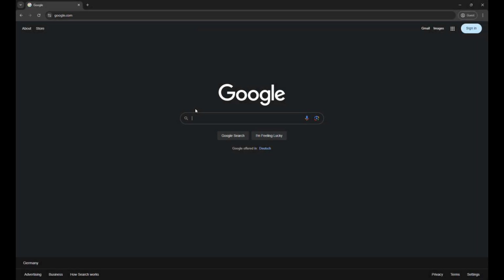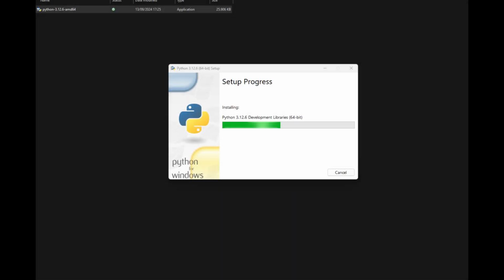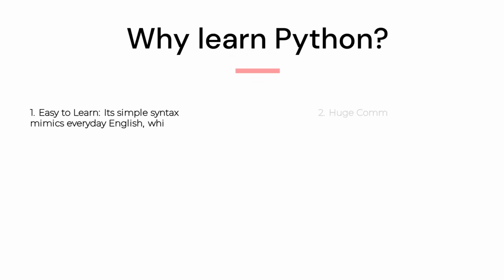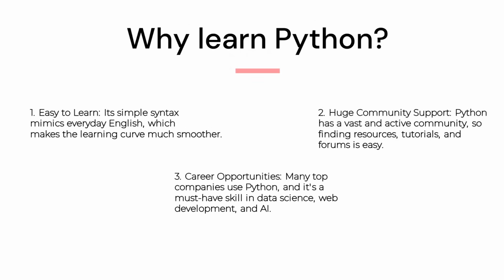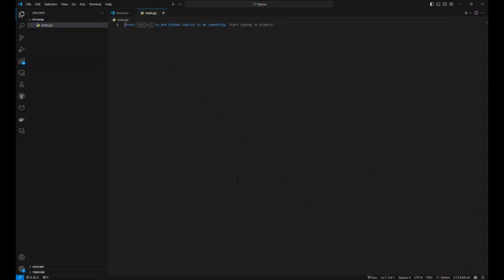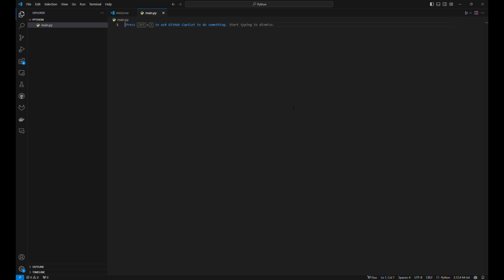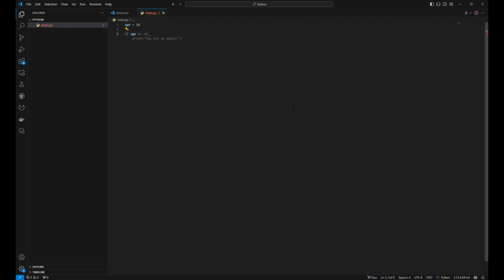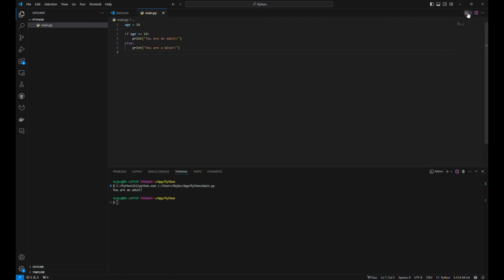Python for Beginners: How to Install Python and Write Your First Program | RRTechPro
Welcome to RRTechPro! In this video, we’ll guide you through the basics of Python, one of the most popular programming languages today. We'll start by showing you how to install Python on your computer, verify the installation, and set it up. Then, we'll dive into writing your very first Python program and explore some simple concepts like variables, data types, and if-else statements.

Whether you're just getting started with coding or want to expand your skills, this video is perfect for beginners.